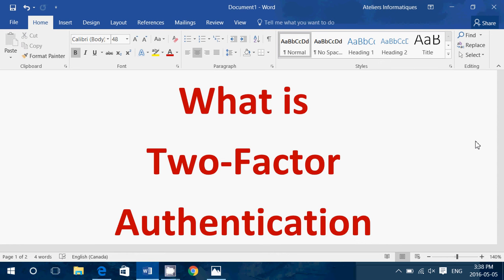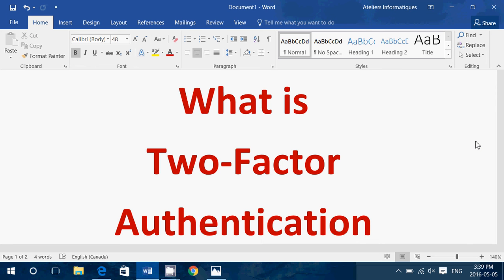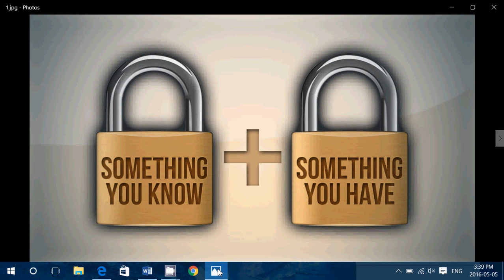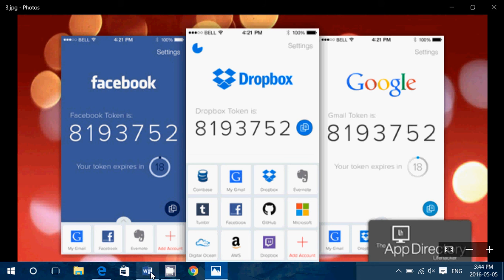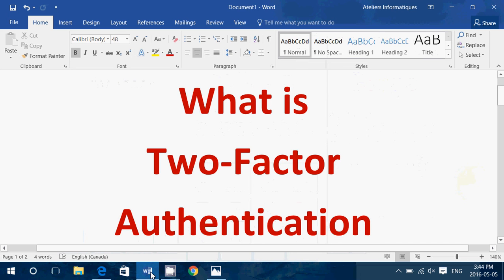Fixit What is two Factor authentication and why is it so important to active this feature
Two factor authetication is a very secure way of making sure no one ever gets into your online accounts even if your password gets Stolen